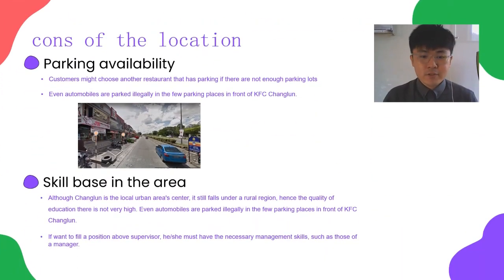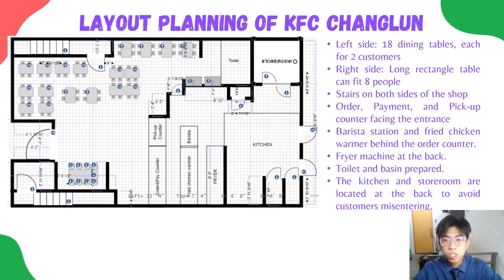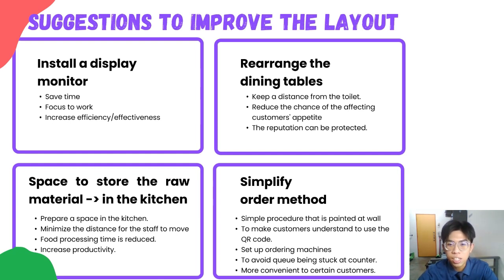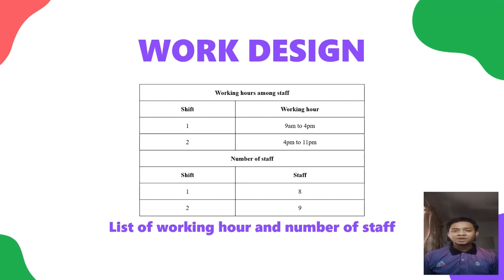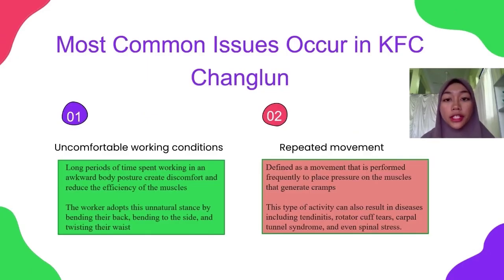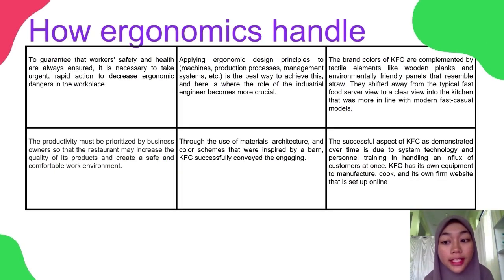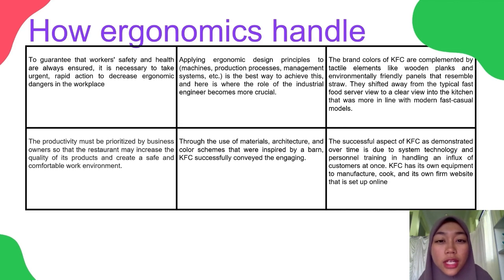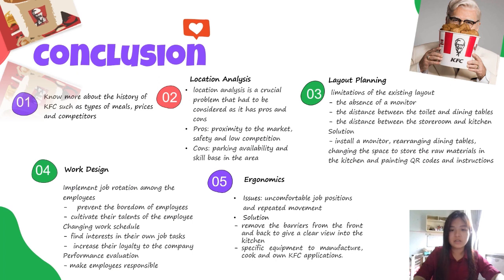GROUP DB VIDEO PRESENTATION